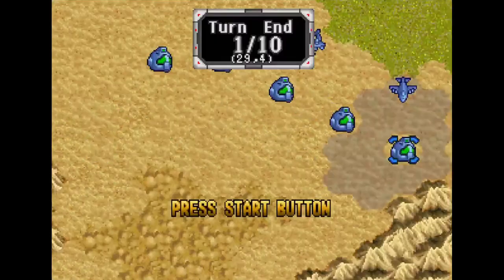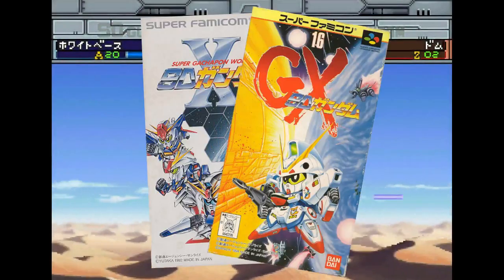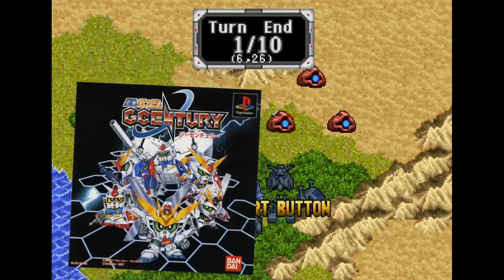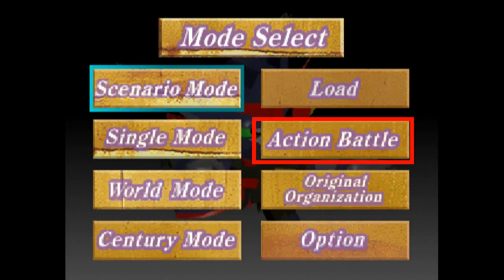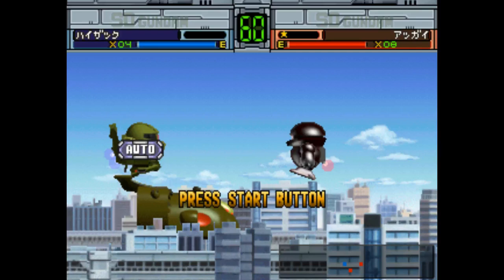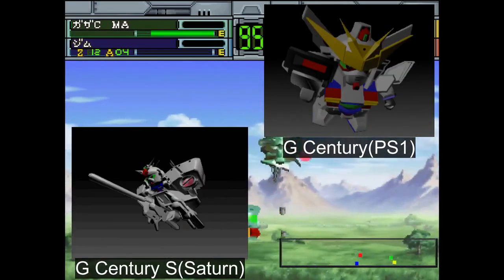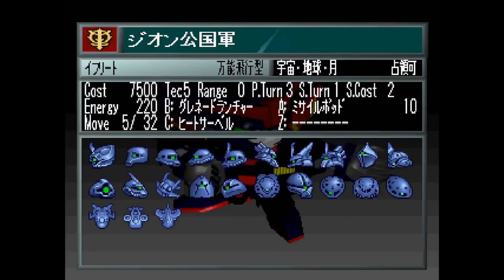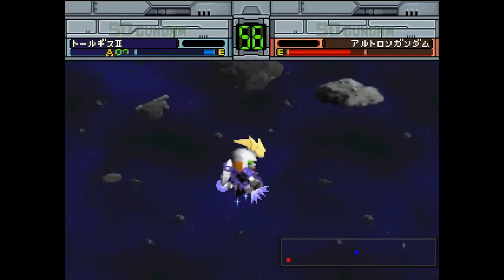SD Gundam G Century vs. G Century S | Which One Did It Better?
The successor to SD Gundam G Next, G Century is a game that got ports on both the PS1 and the Sega Saturn a year later. This time around, I'll take a crack at comparing the two.